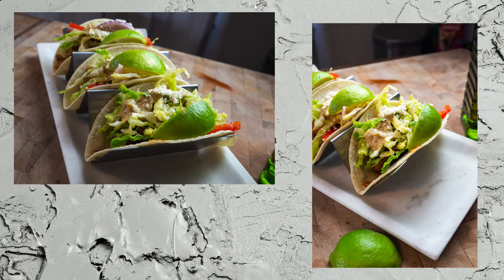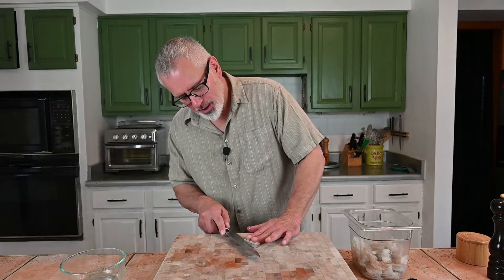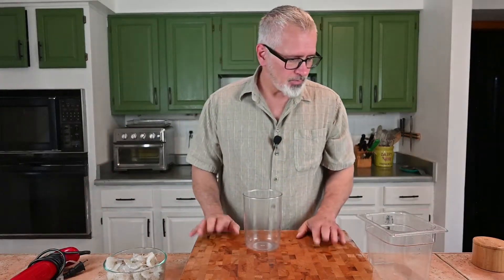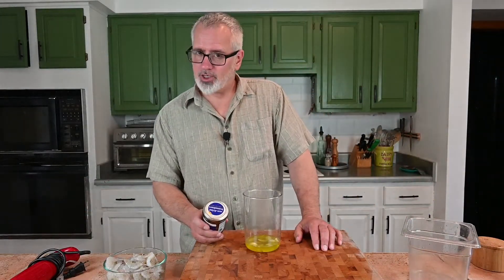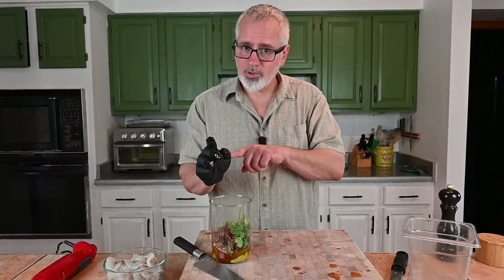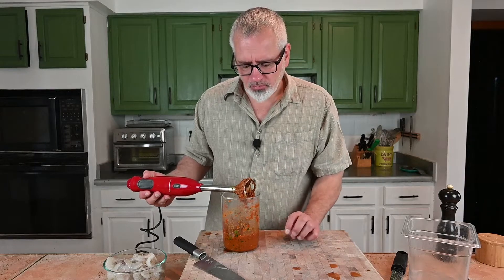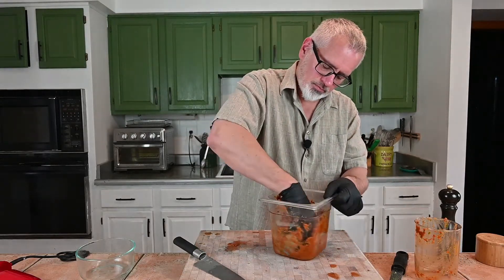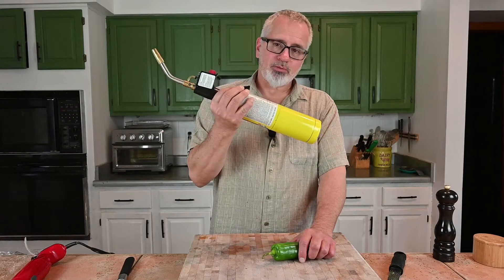Shrimp Tacos - Cinco de Mayo Recipe | Chef Terry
I have been craving Tacos lately. With Cinco de Mayo coming up soon I thought I would share my shrimp tacos.

Ingredients
Shrimp Marinade
1 lb Shrimp 16-20
4 ounces Sun-dried Tomatoes
1/2 Chipotle Chili, More if you dare!
1/4 cup Fresh Cilantro
20 cloves Roasted Garlic
Juice and Zest of 1 lime
1 teaspoon Agave nectar
1/4 cup Garlic Oil

Crema
1/2 cup Sour Cream
1 roasted Anaheim Chili
1/4 cup Cilantro
1/2 Chipotle Chili
1/2 teaspoon Cumin